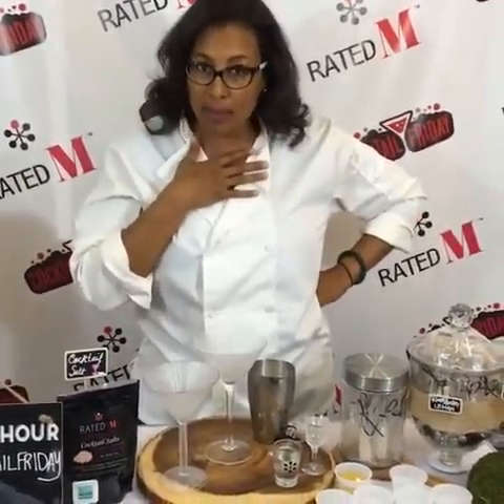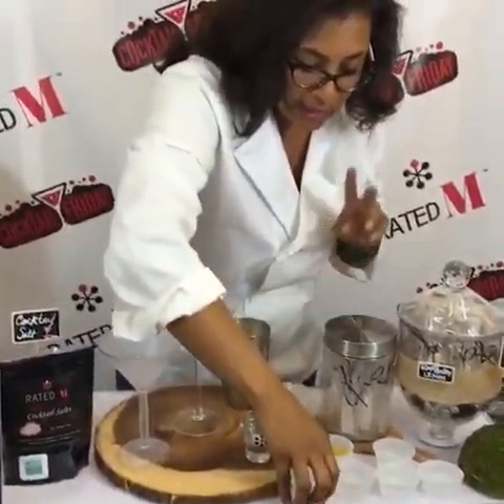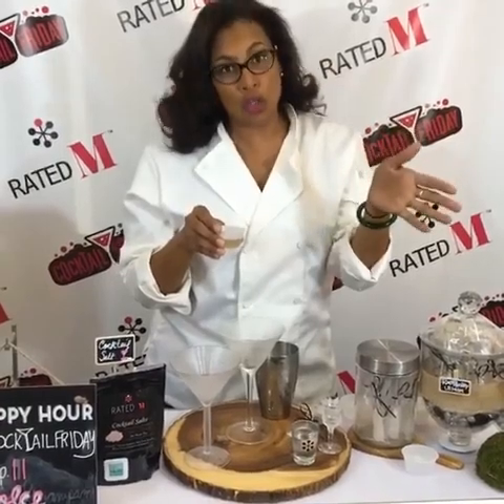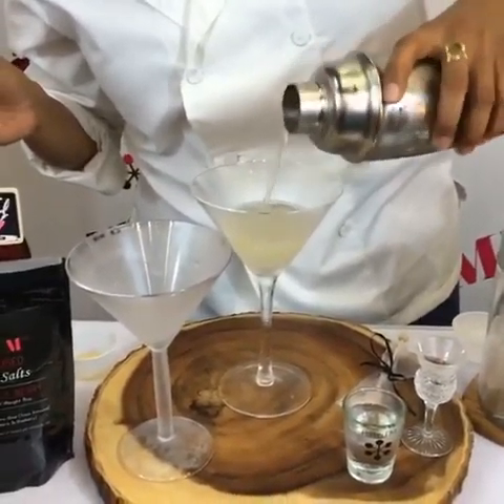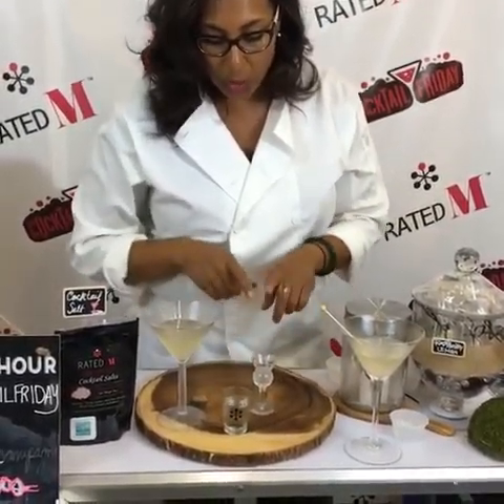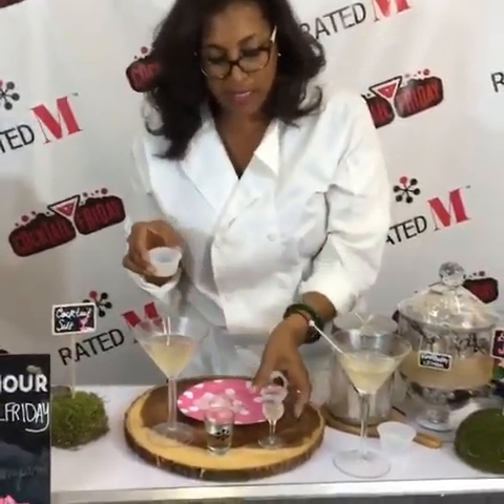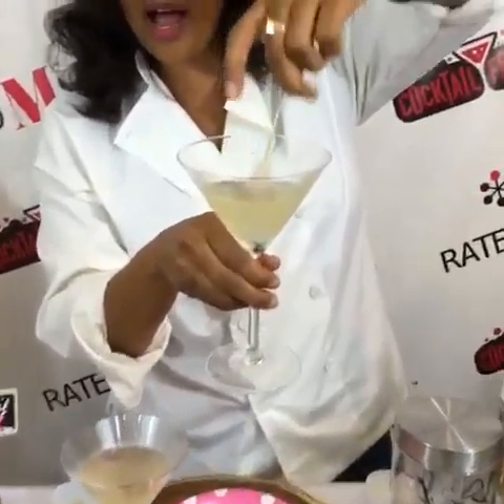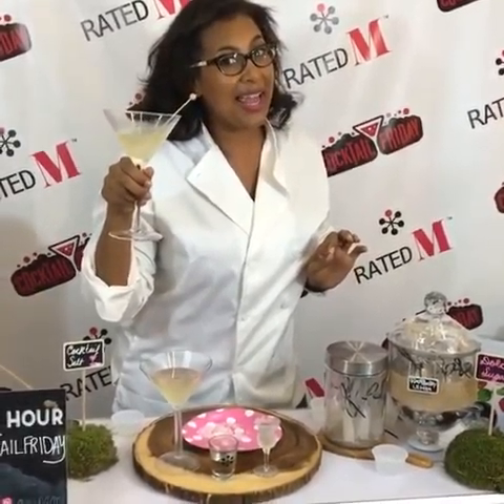Ep. 11 Dolce Drop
Upscale and dainty. These ice cold lemon Dolce Drop Cocktails, and Lemon Dolce Drop Shots are the perfect summertime thirst quencher.